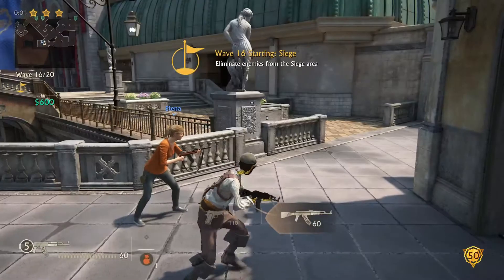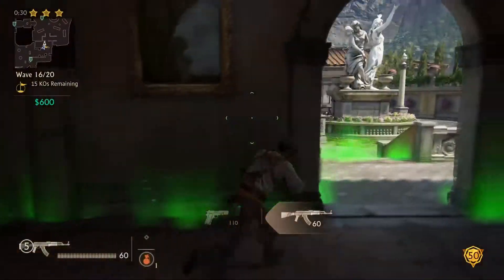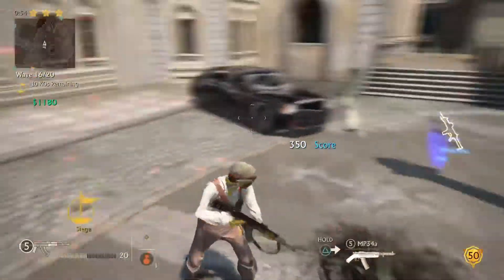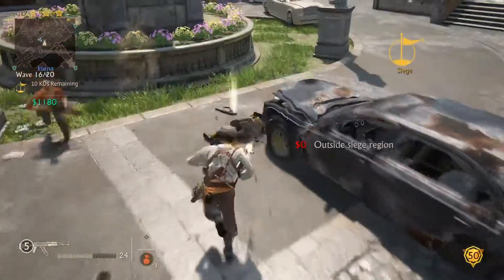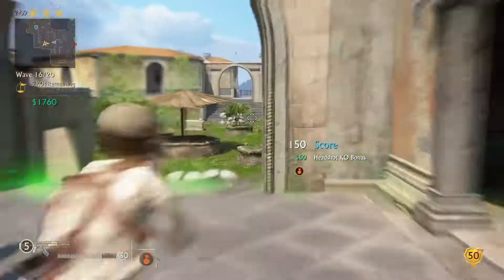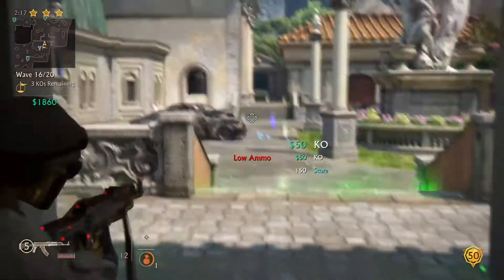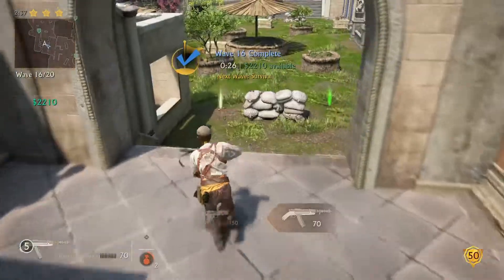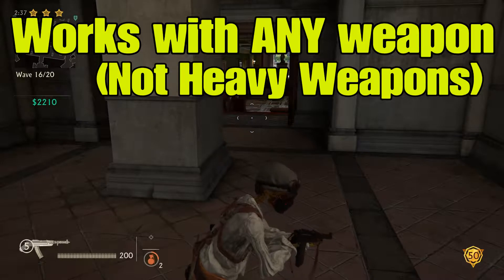[Ultimate Tutorial/Guide]UC4 PRO Lessons - Infinite Ammo(Legit)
Path To Mastery is a series where through various episodes I will teach you how to think, feel and play like a master on everything uncharted 4 related.

HOW TO GET MY HELP ON UC4 SURVIVAL COOP
I help with STARS and ARENA on any difficulty as well as HARDCORE. I help for free on occasion, however not often as I'm busy and have other bigger things I focus my time and work on but eventually I should be able to help you and have helped over 300+ players by now. I also have a help community I own and created where I invited/Invite other helpers to be a part of. They help the members when I'm not available if they want or can help, if you wish to join message me regarding that as well.
However, because a lot of people often want or need specifically my help and urgently so, mostly on the harder stages, given that I'm the best coop player in the world and my help is nothing more or less than guarantee to get you what you are looking for. I decided to allow the possibility to make in different options a negotiable deal with me as a form of compensation for what I'll stop or not be doing in order to dedicate my undivided attention and skills to help you get whatever it may be that you want on survival coop(regardless of your skill level and mostly, time availability). To which then I will make it a priority to help you as soon as possible and before anyone else. You may also message me regarding that.

Be sure to check out the guides on the channel so you may learn and improve as a player.